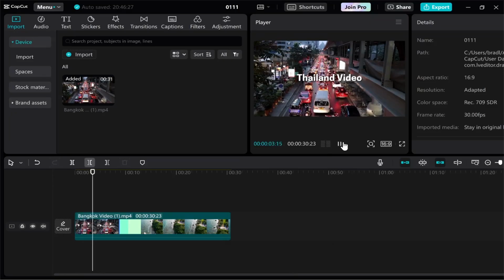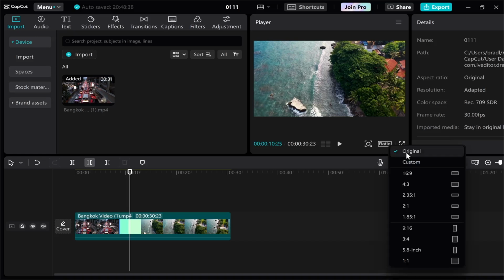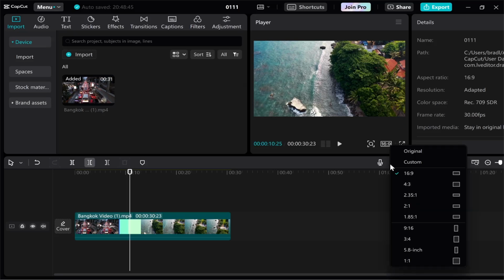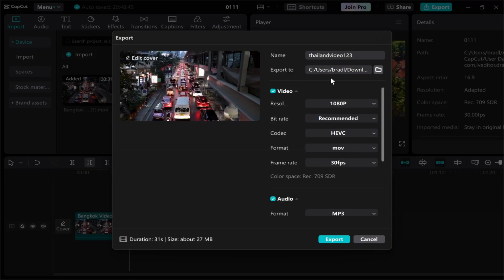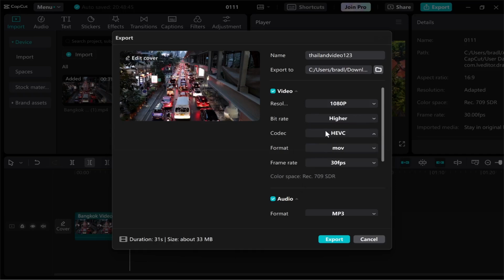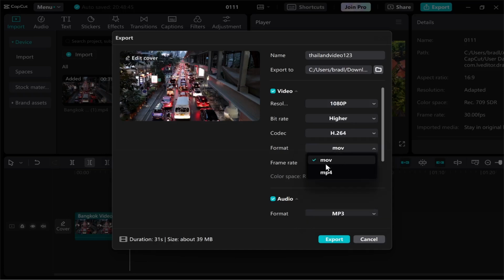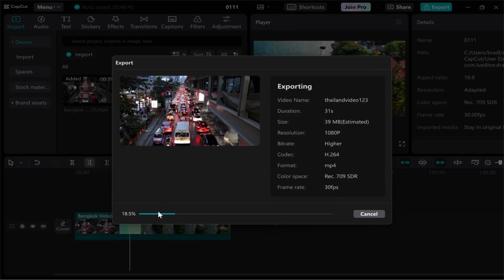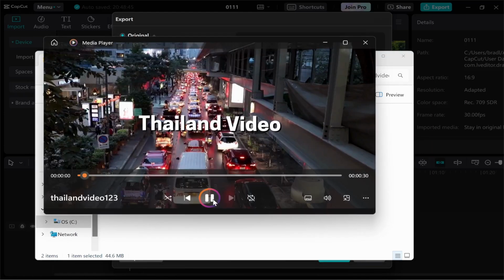How To Export Video in CapCut For YouTube (Step By Step)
In this video, I show you how to export video in CapCut for YouTube. Did this video help? Thanks!